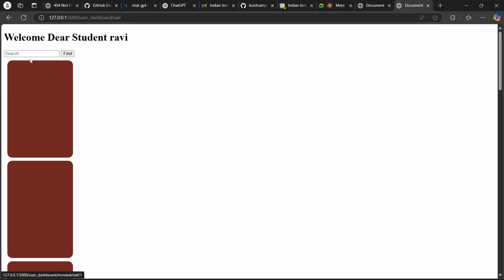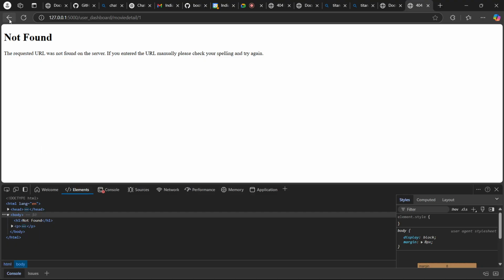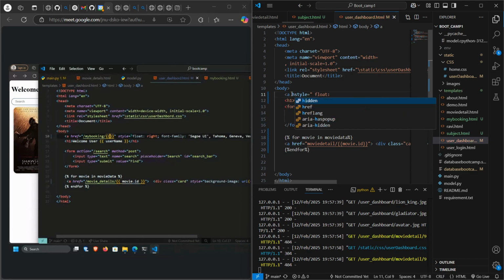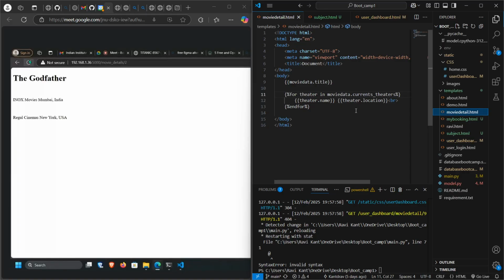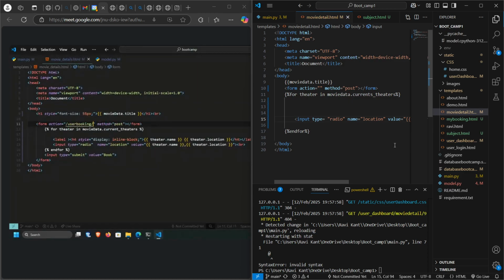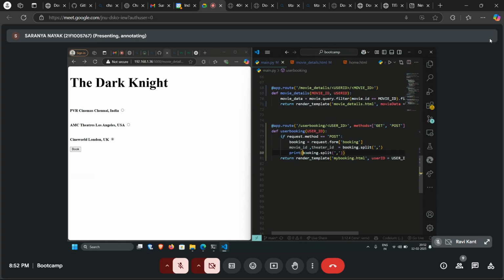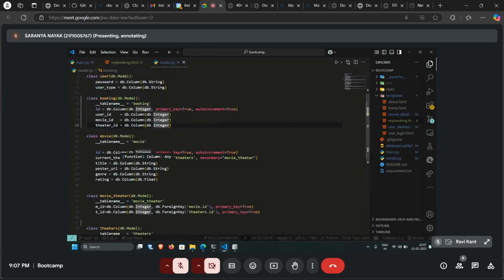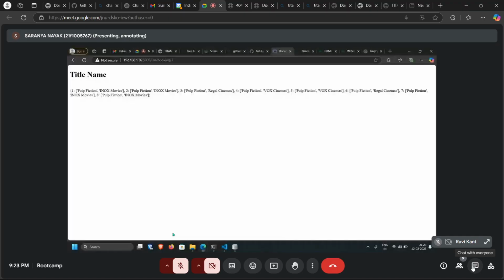MAD 1 Project || Part 9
Final Touch.